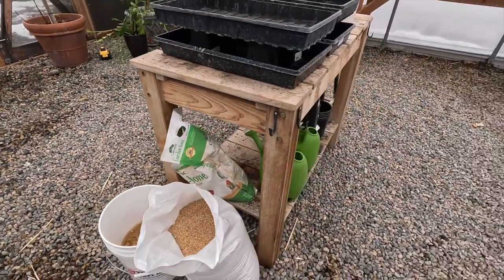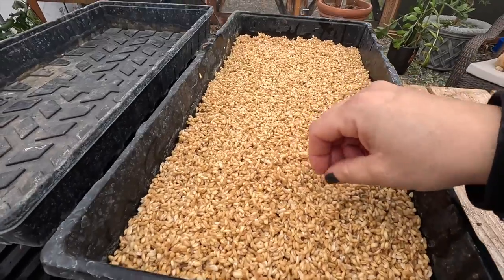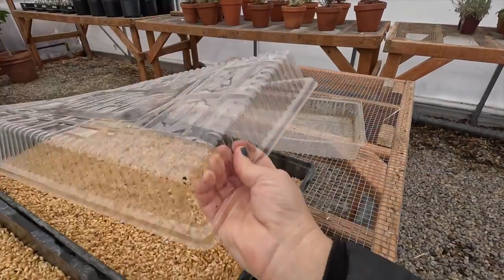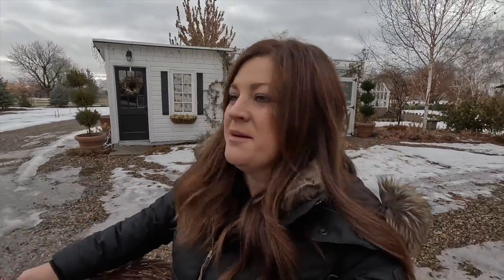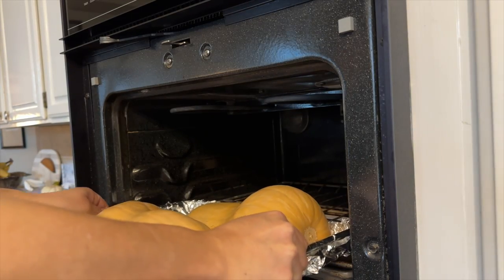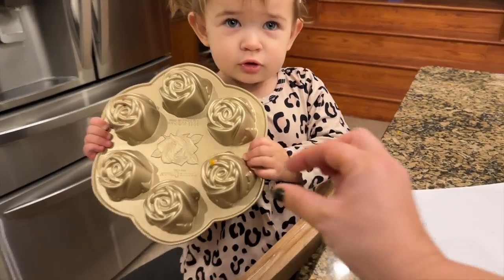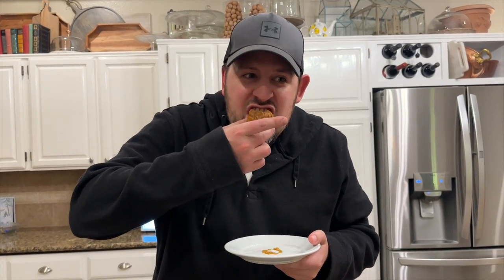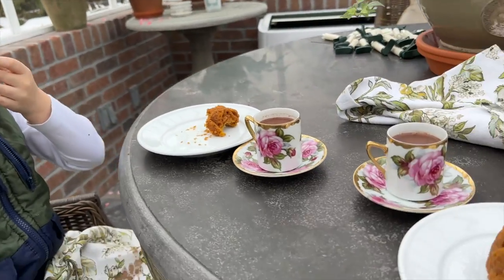Growing Chicken Fodder & Baking Butternut Squash Bread (That’s To Die For)! 🐓🌾🤤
Butternut Squash Bread

1 ¾ c. flour
1 t. Baking soda
½ t. Salt
¼ t. Nutmeg
¼ t. Cloves
¼ t. Ginger
1 ½ t. Cinnamon (I used about 3 t .I LOVE cinnamon. 😄)
½ c. canola oil (or coconut oil, or butter)
¾ c. sugar
½ c. packed brown sugar
2 large eggs, room temperature
1 ½ c. butternut squash puree*
¼ c. orange juice (I used pineapple juice, but you can also use water!)

Preheat oven to 350 degrees F. Grease a 9x5 loaf pan or muffin tin.
Combine dry ingredients.
Combine wet ingredients.
Add dry to wet.
Pour into prepared pan.
Bake loaf pan for about 60-65 minutes or until toothpick comes out clean or until the top feels springy to the touch.
For muffins, bake about 20 minutes.

*To make Butternut Squash Puree: Cut squash in half lengthwise, scoop out seeds, sprinkle cut sides with salt. Set cut side down on baking pan. I lined my baking pan with foil, which isn’t necessary, but makes clean up easier. Pour some water in pan (about ¼-½”). Bake at 350 degrees F. for about 1 hour or until fork tender.

🌿MAILING ADDRESS🌿
Garden Answer
580 S Oregon St